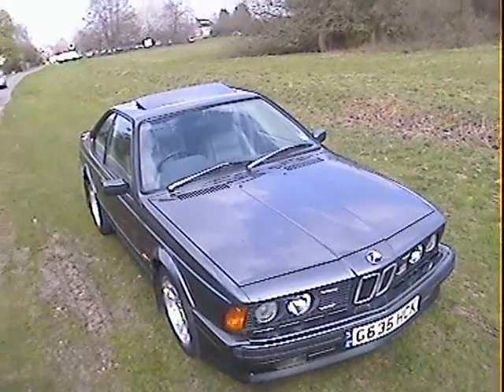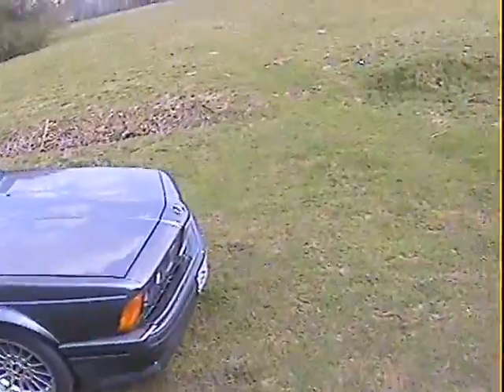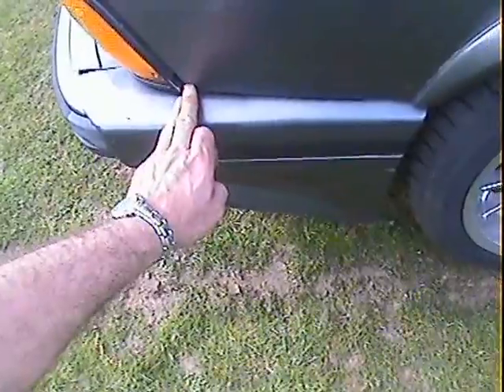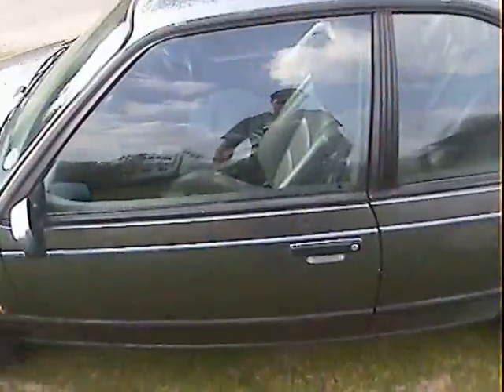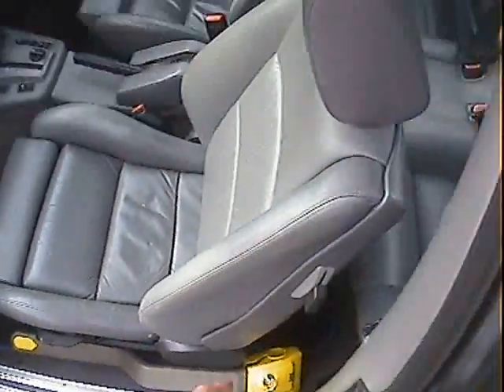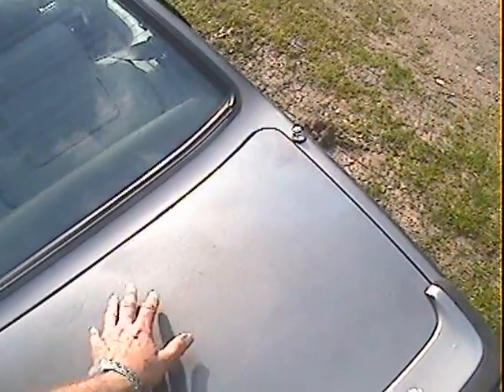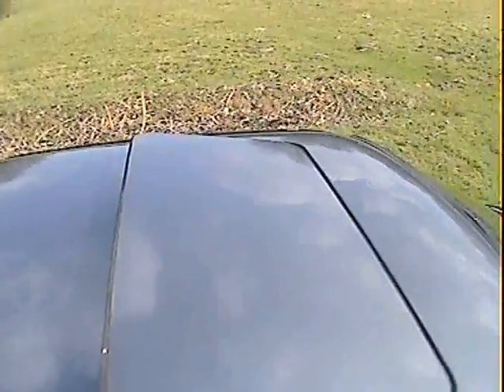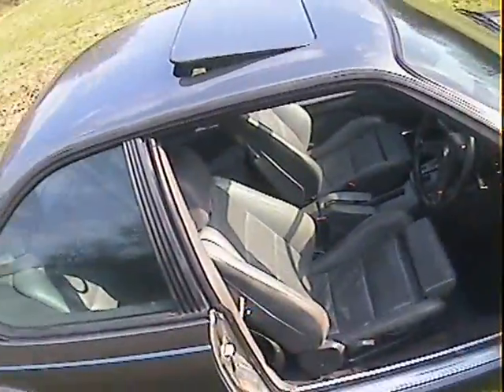motodrome BMW 635CSi highline auto for sale walkaround